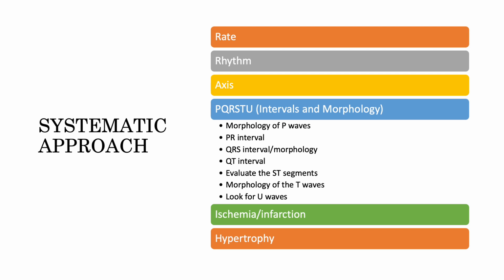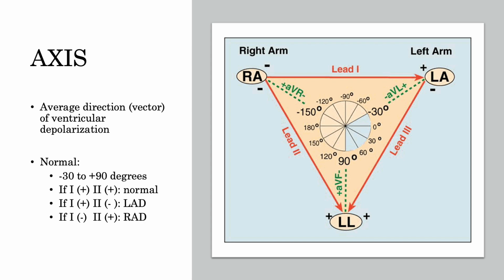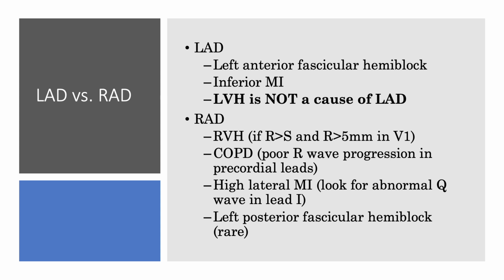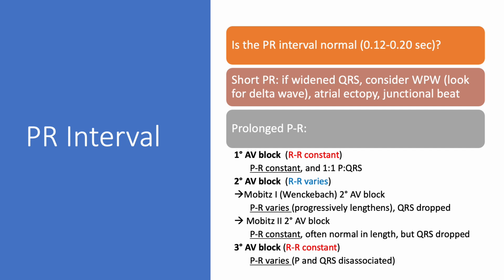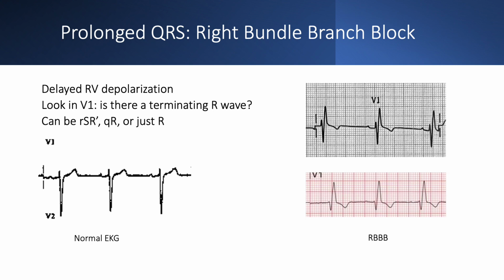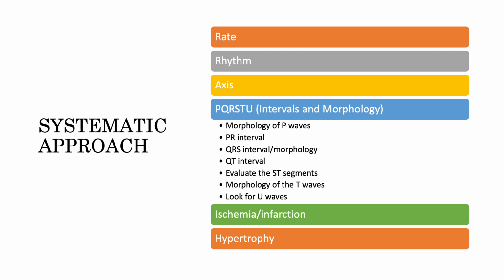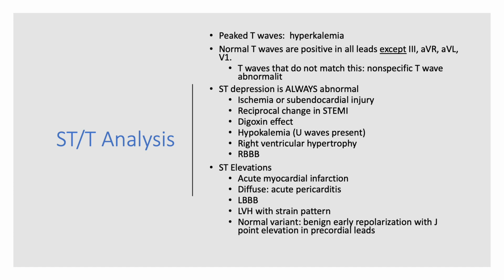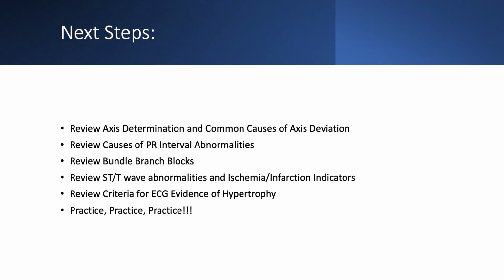Basic Electrocardiography, Part 3 | Internal Medicine Clerkship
Part 3 of a series on basic electrocardiography for the Internal Medicine Clerkship Program.